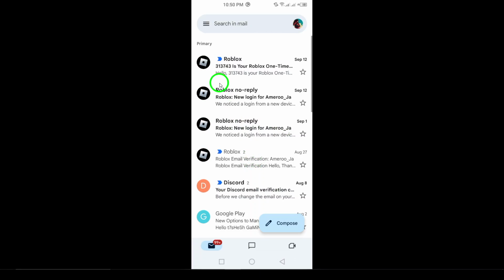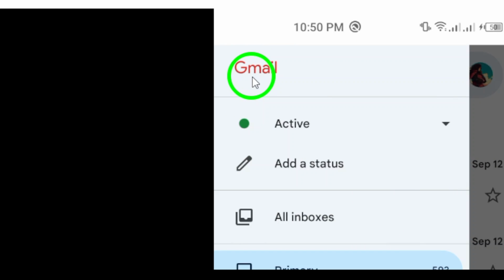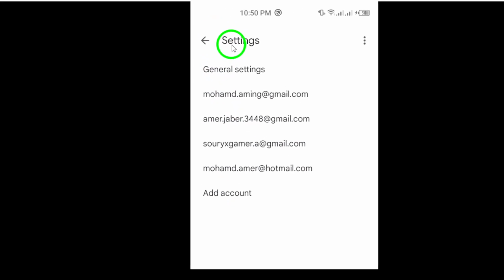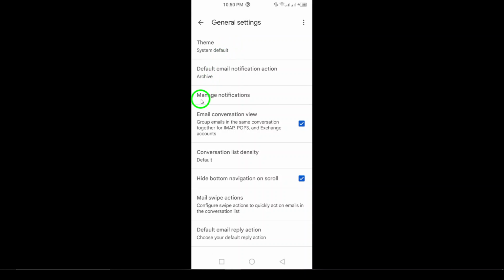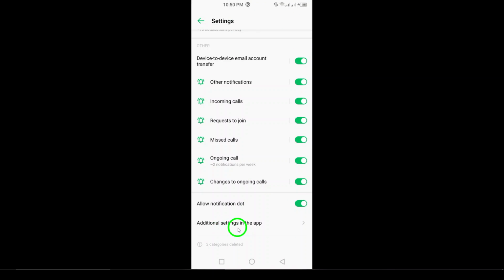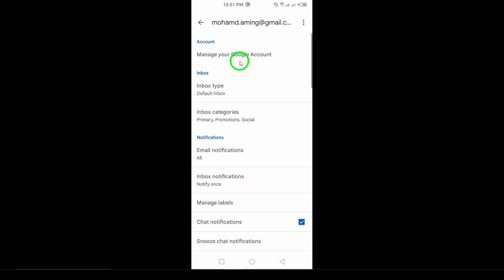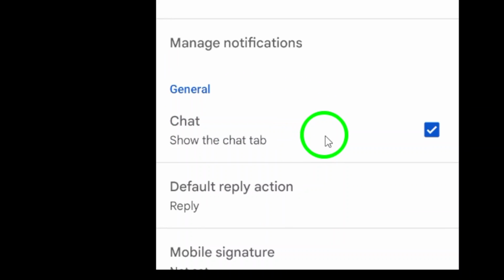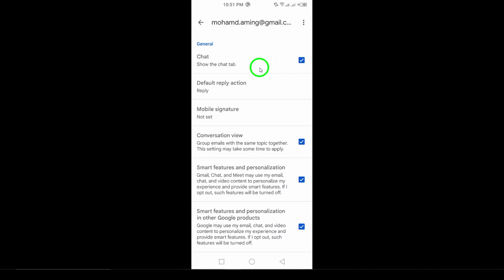How to Hide Gmail Chat Tab (Updated)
Learn how to hide the Gmail chat tab with our easy-to-follow steps and enjoy a simplified inbox. Follow these simple instructions to streamline your email experience.

1. Open the Gmail app on your Android device.
2. Tap the three horizontal lines at the top left.
3. Tap "Settings".
4. Tap "General Settings".
5. Tap "Manage notifications".
6. Tap "In-app notifications".
7. Under "General" section, disable "Show chat tab".

Take control of your Gmail interface today!

Chapters:
00:00 Intro
00:12 Soultion
01:05 Outro